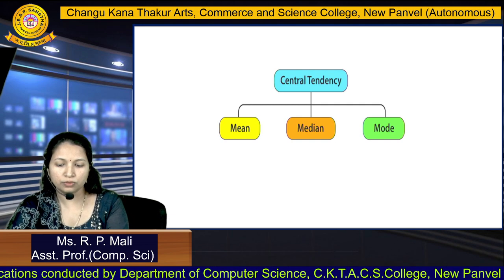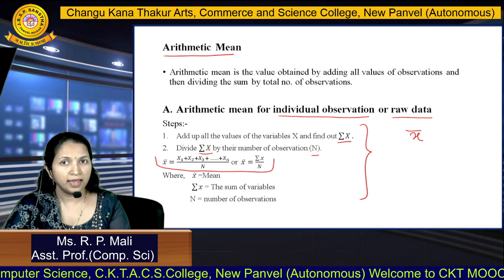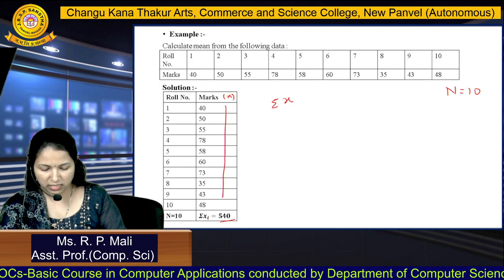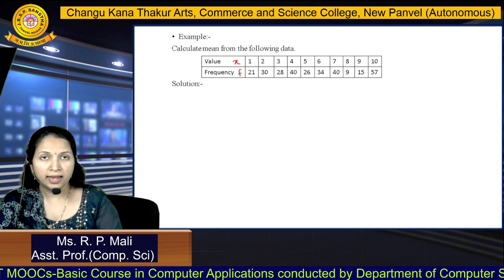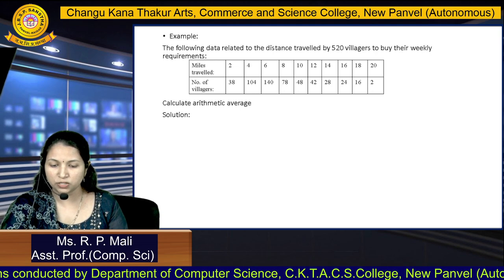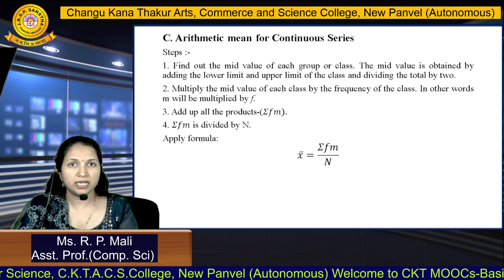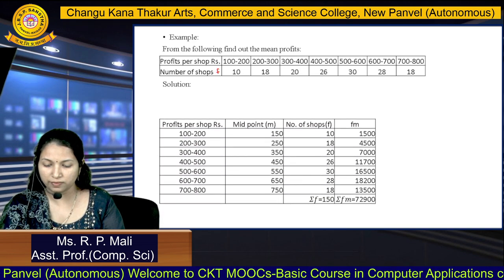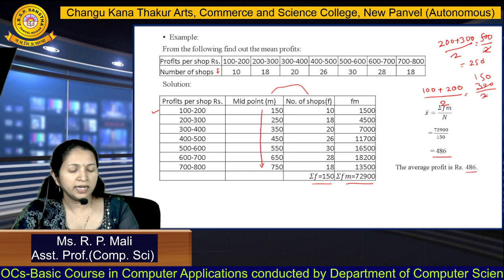Ms.R. P. Mali